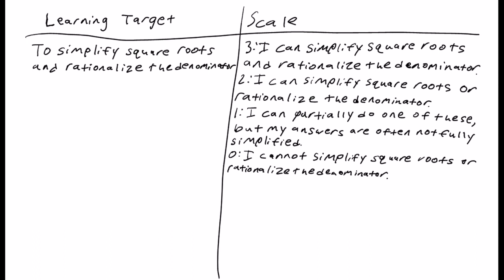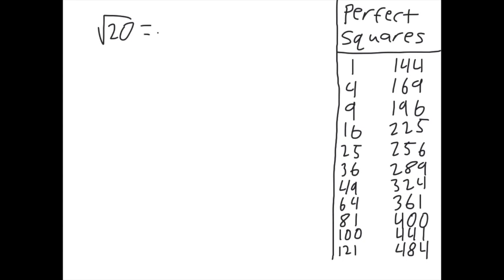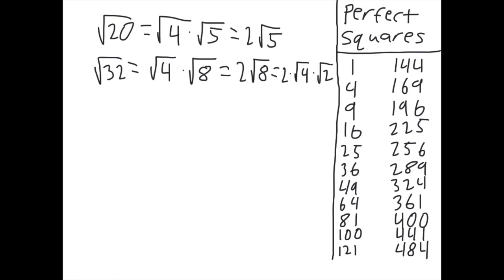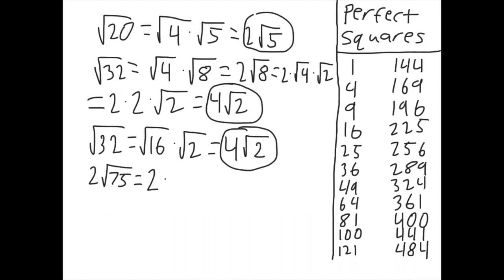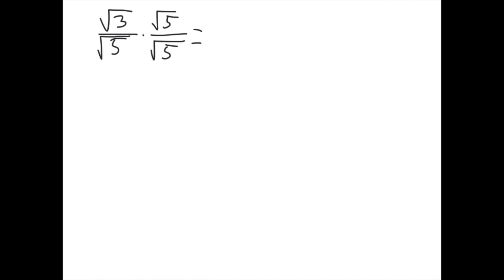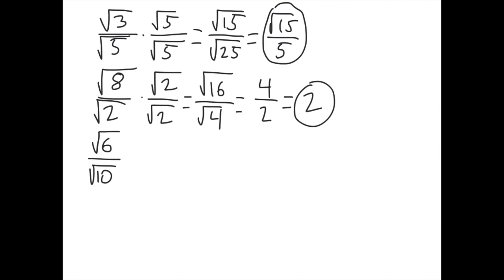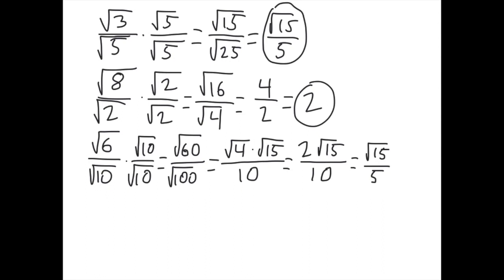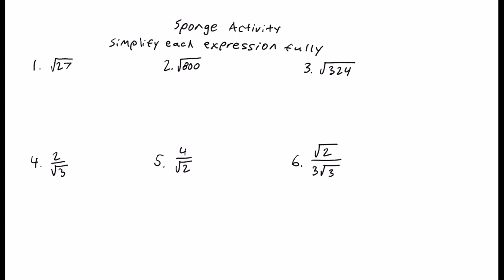Simplifying and Dividing Square Roots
This video is about Simplifying and Dividing Square Roots